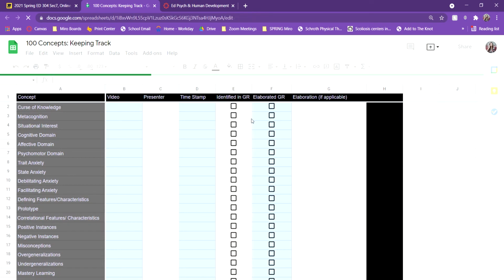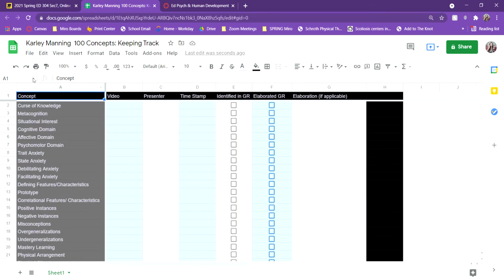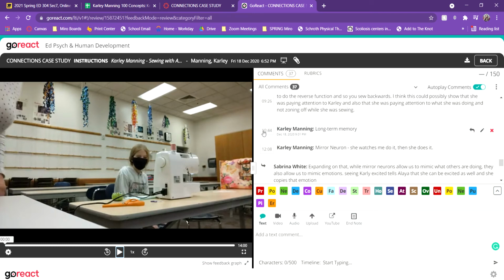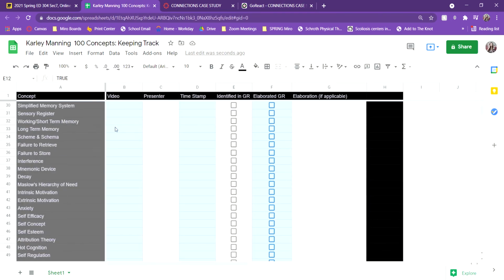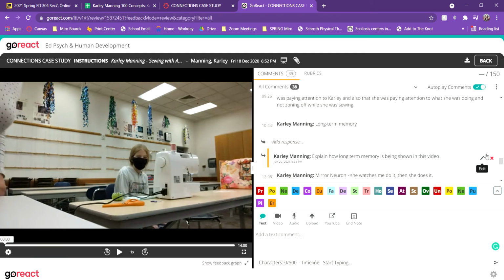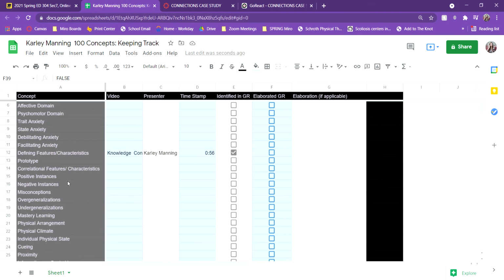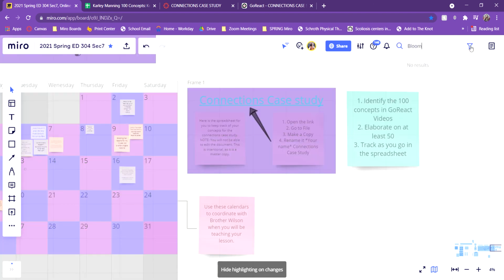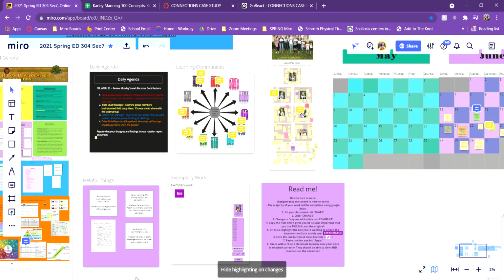Connections Case Study Tutorial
Hope this helps! Let me know what questions you have.